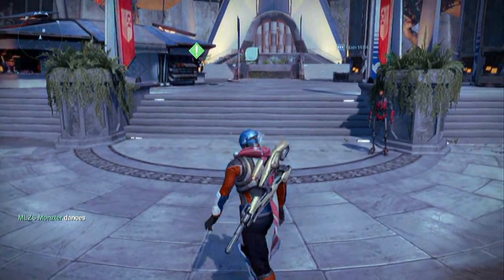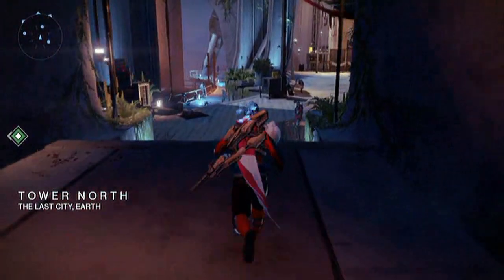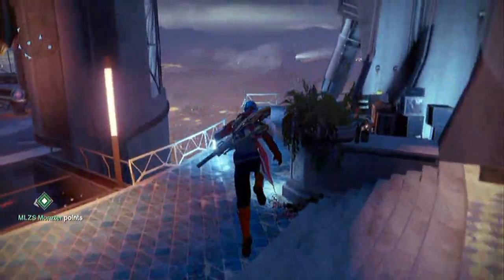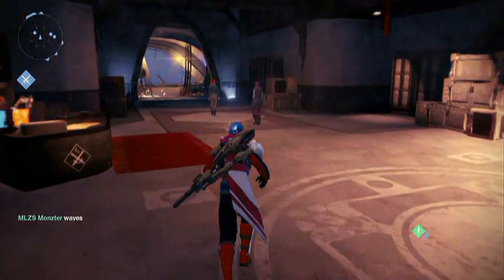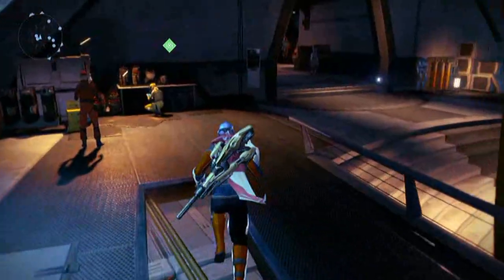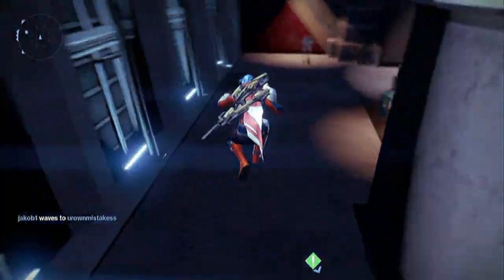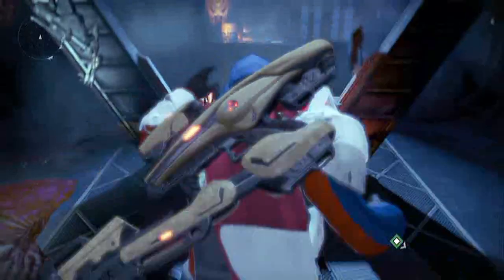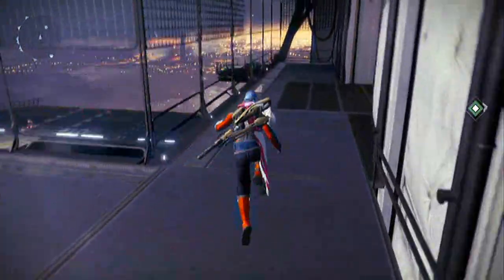Destiny All Xur's Spawn Locations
Where is Xur? Here are all Xur Spawn Locations in Destiny!

This contains the juicy information that will help you...SO CLICK IT!